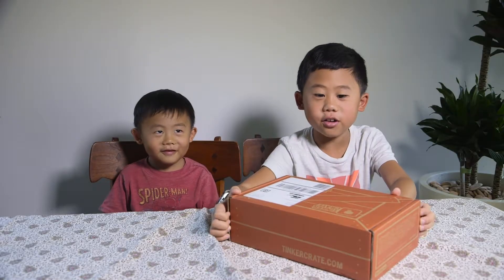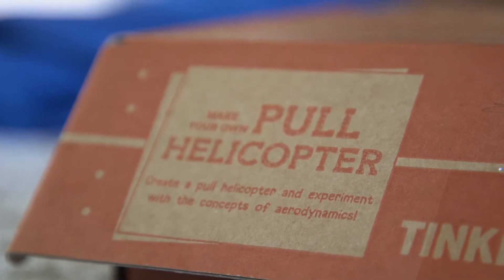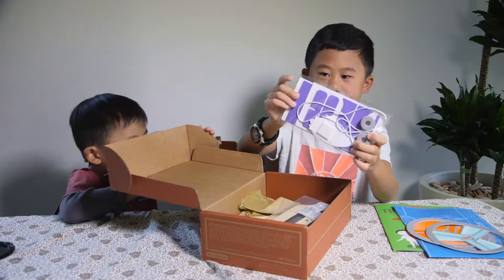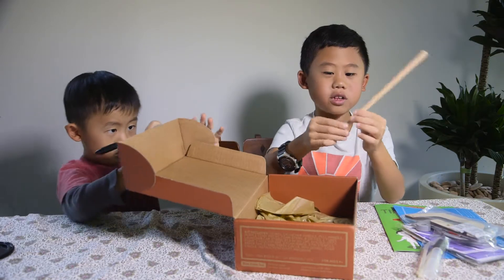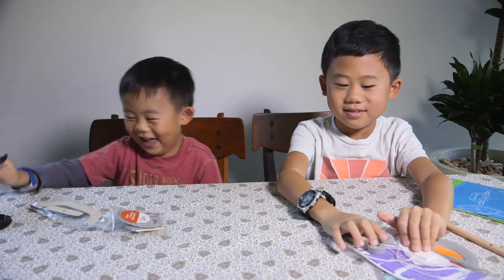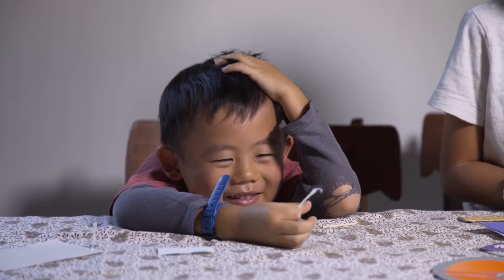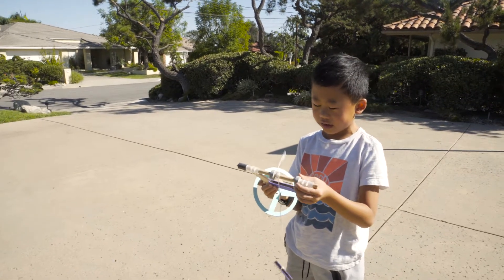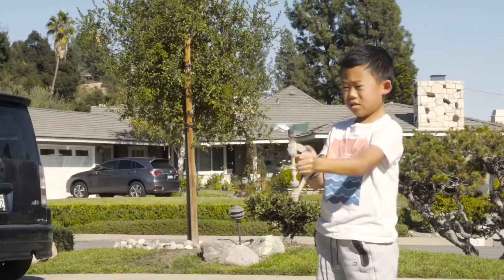Tinker Crate unboxing - Pulley Helicopter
Our aunt bought us a Tinker Crate subscription. Watch us unbox, assemble (while Liam gets super bored), and test out our Pulley Helicopter! Video edited by Lukas.